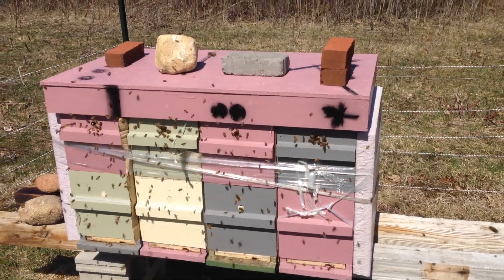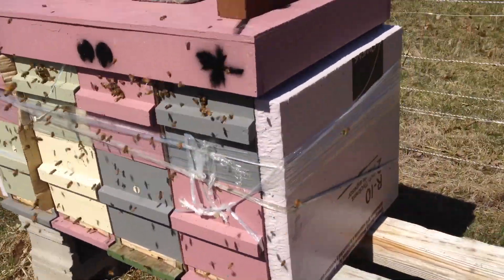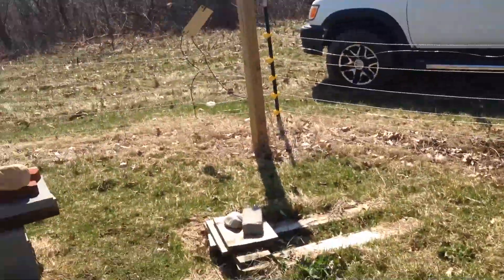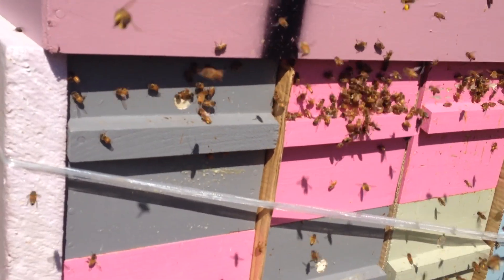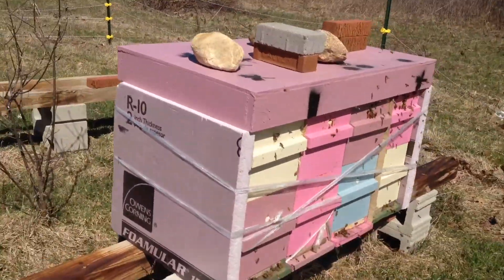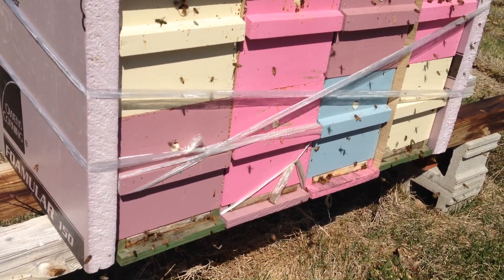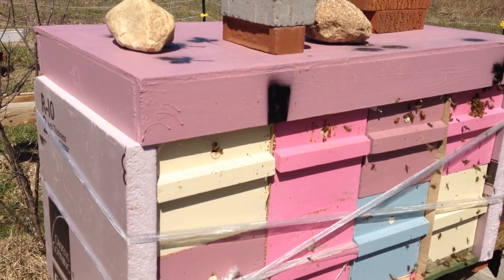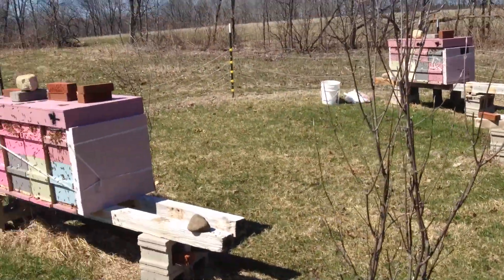second out-apiary flying today April 3rd 2016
11 out of 12 colonies survived the winter in this yard.  The "tardy" colony was a dead-out - I suspect queen failure; There were no eggs, larva, or brood and just  a handful of bees.
Some of these colonies will be sold and some will be grown on and split.